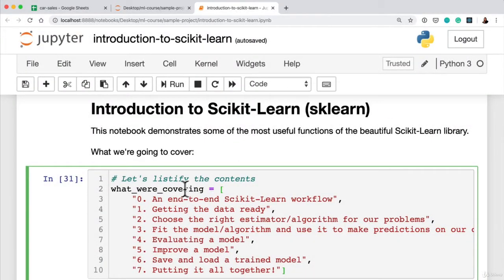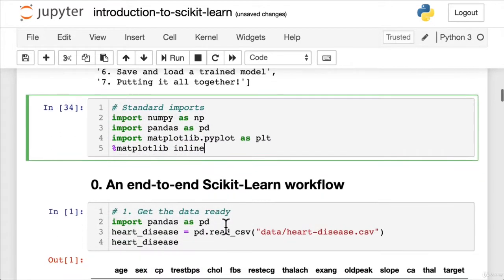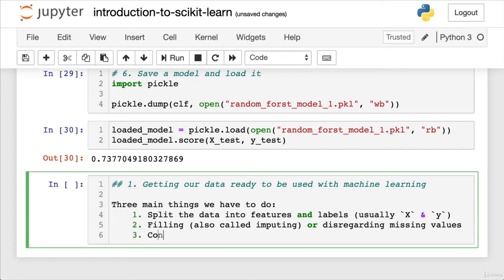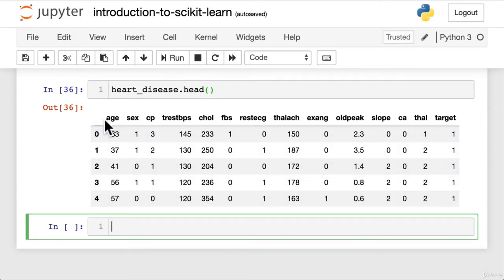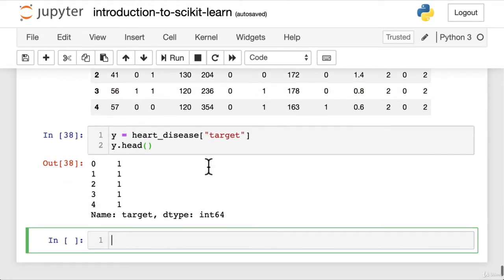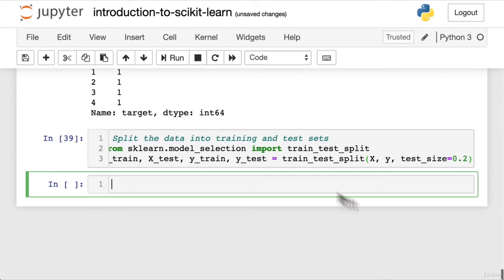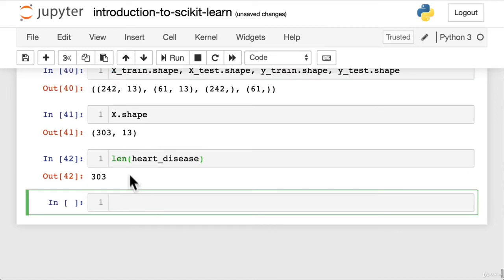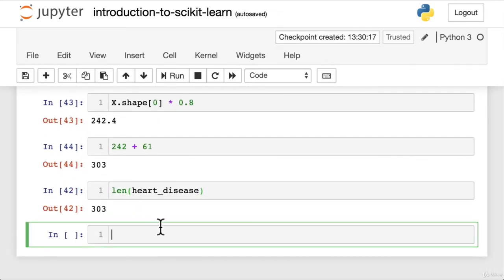85 Getting Your Data Ready Splitting Your Data | Scikit-learn Creating Machine Learning Models